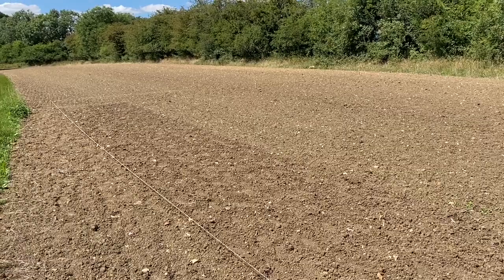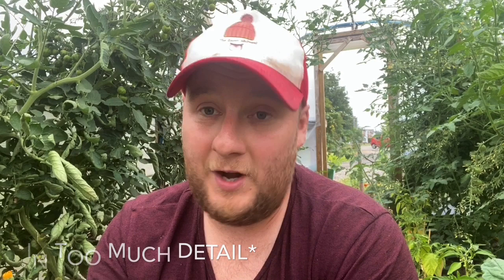Vlog #1 - Welcome to the farm!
Amazing news - a new farm, setting the seen and talking through my plans for the new space!

Accounts I enjoy watching and got ideas from.
Tap o Noth
Josh Satin
Jacks Patch
Honey Tree Farm.